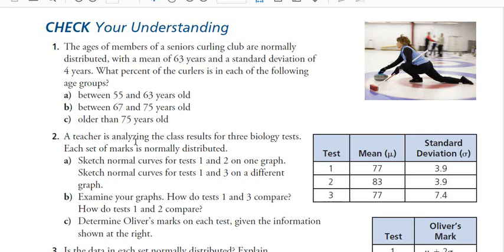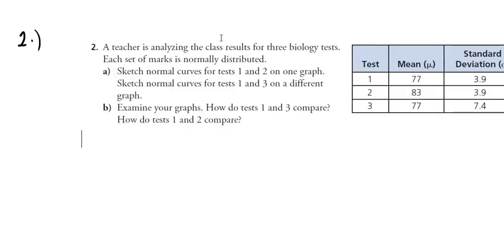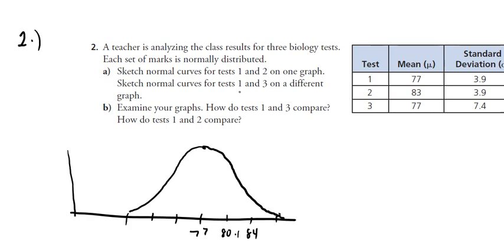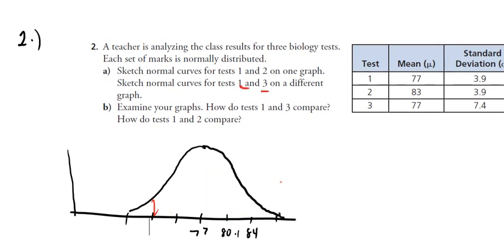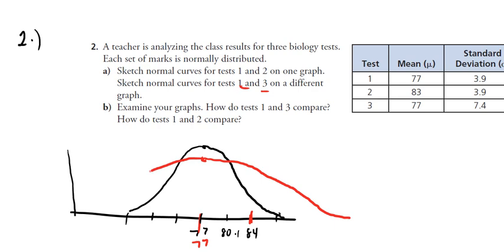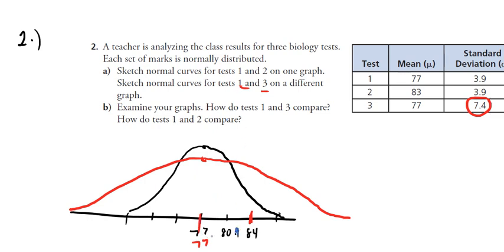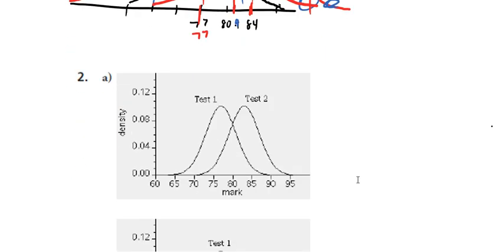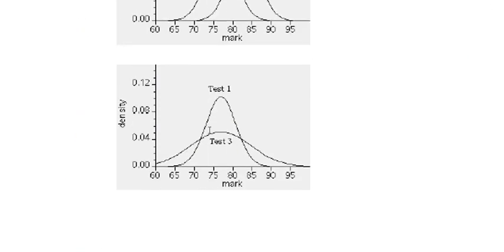FM 20 5.4 #2 homework (The Normal Distribution)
"A teacher is analyzing the class results for three biology tests..."